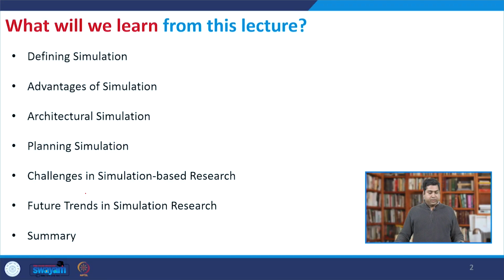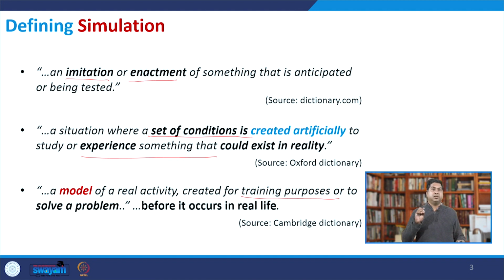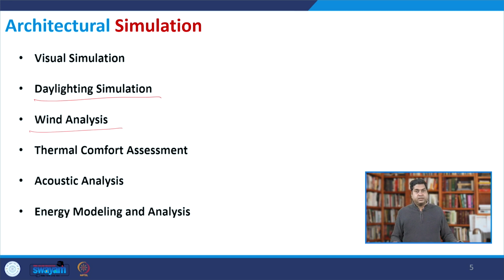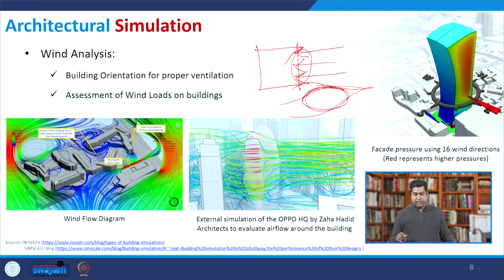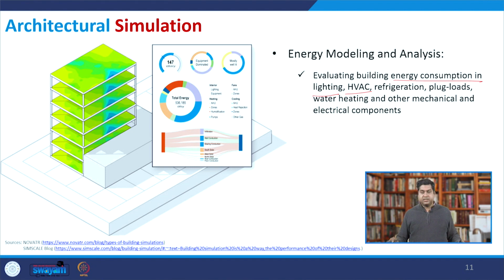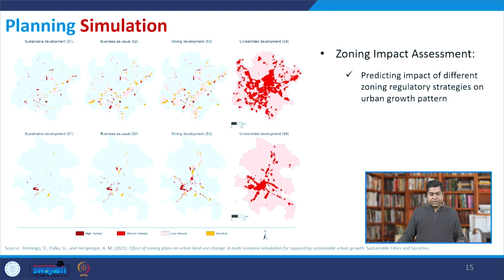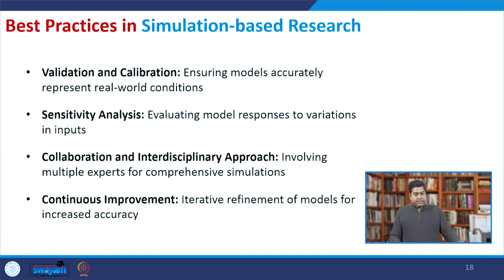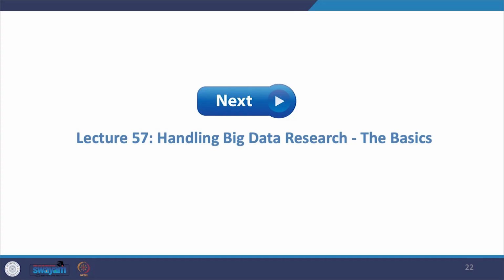Lecture 56: Simulation Based Studies in Planning and Architecture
This lecture provides basic fundamentals about simulation-based research in the domain of planning and architecture.